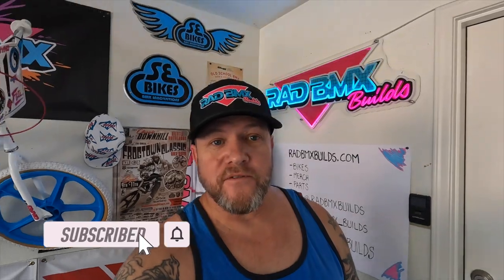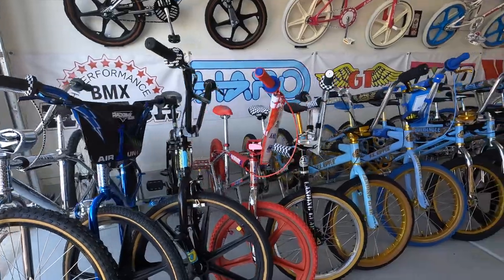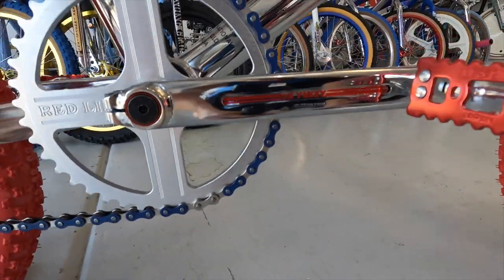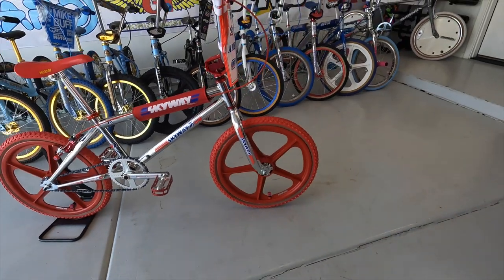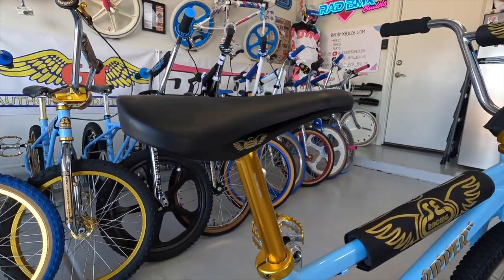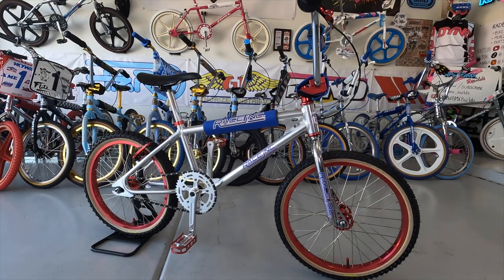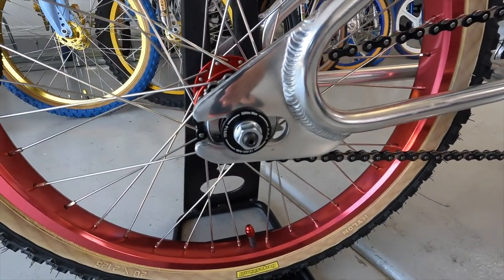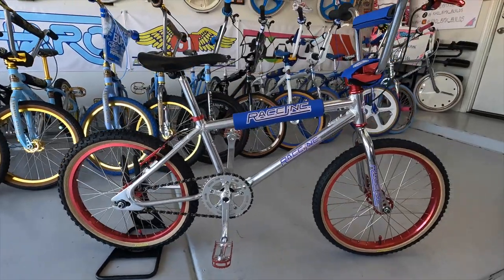Are RETRO BMX bikes worth it?